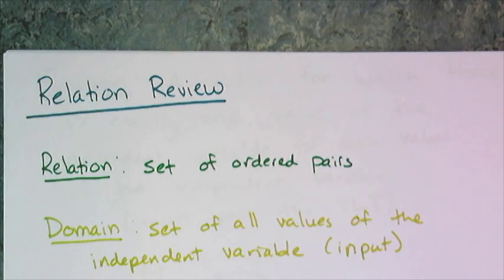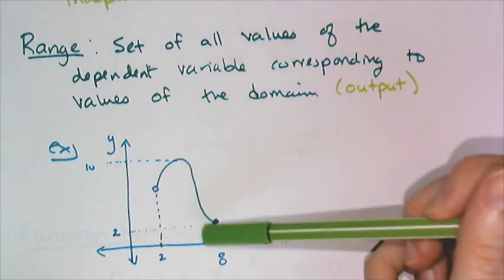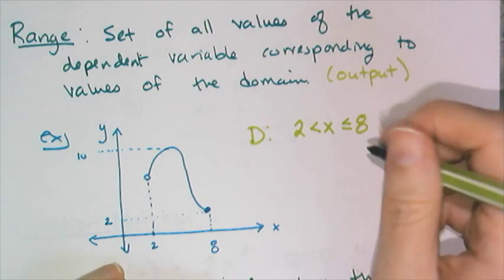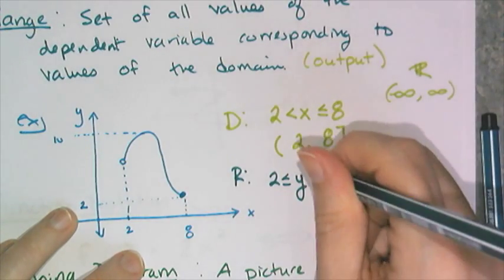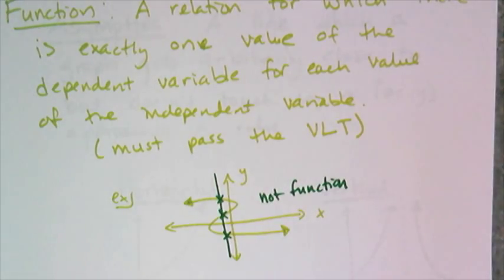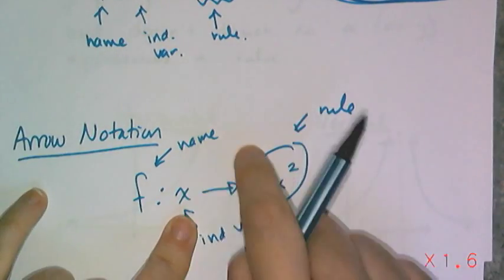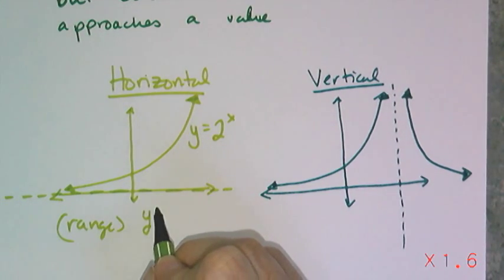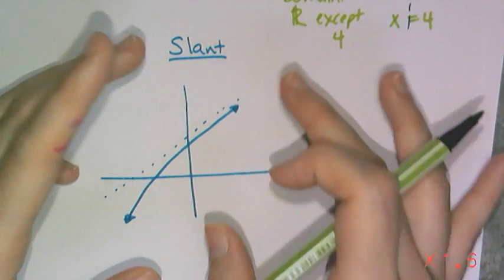Relation Review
For Algebra 2:  Review of vocabulary associated with relations and functions